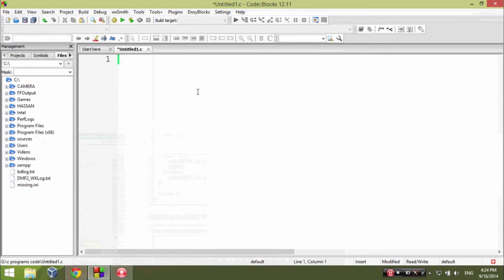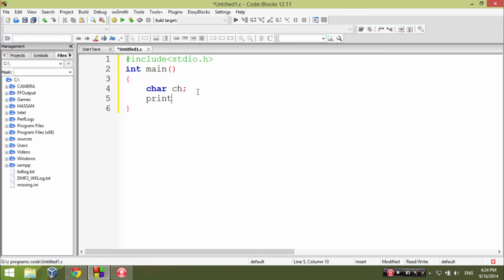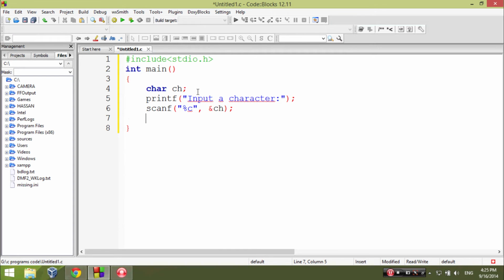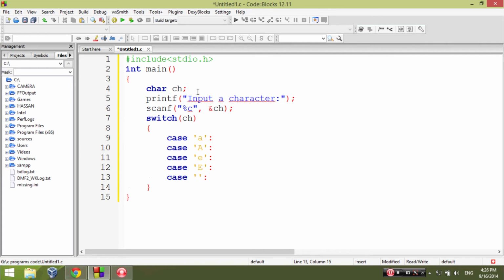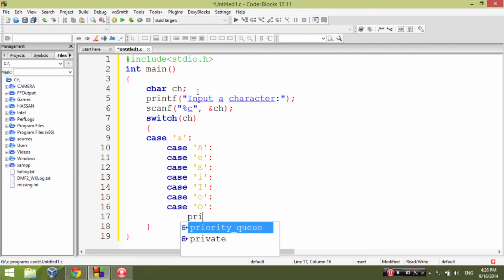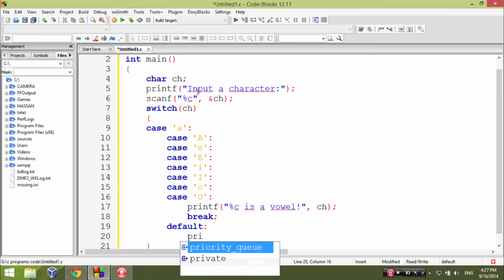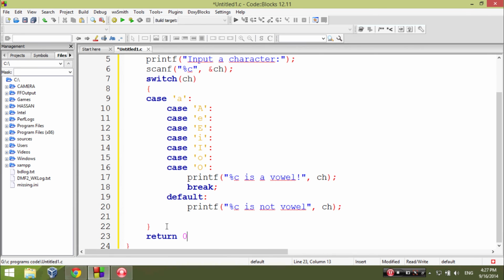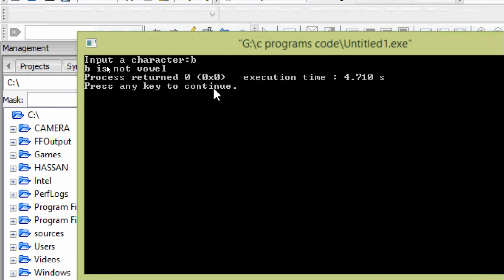C program to check vowel using switch statement - Learn C Programming p7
C programs code to check vowel using switch statement.